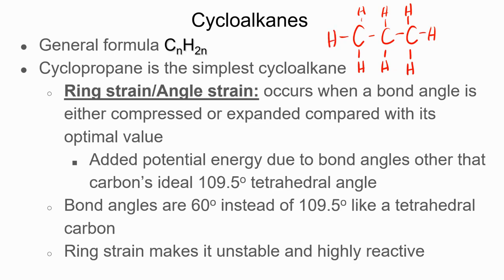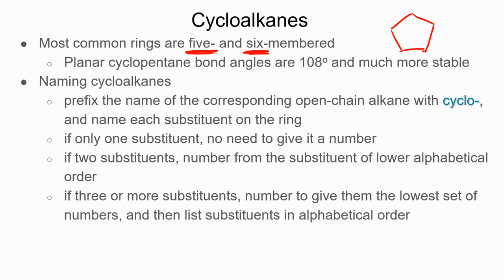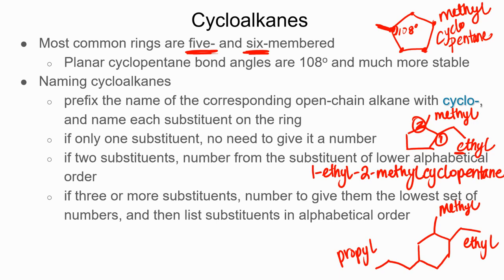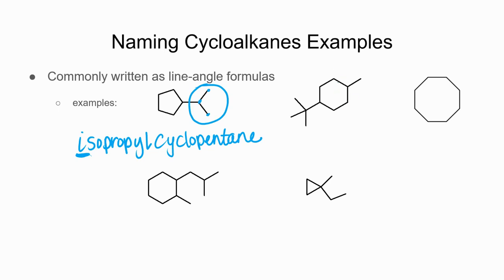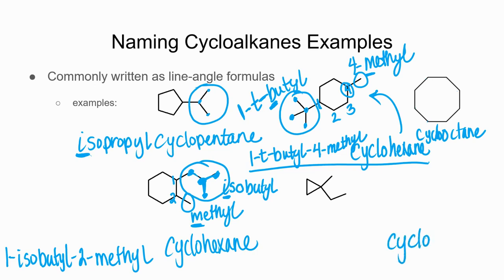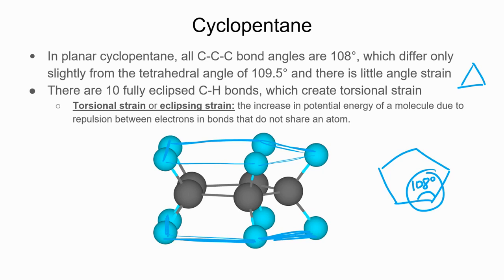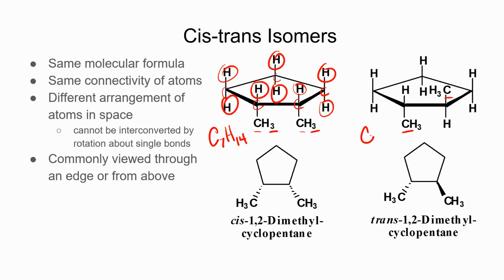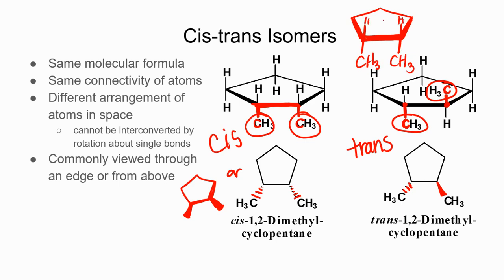Cycloalkanes up to Pentane and Naming